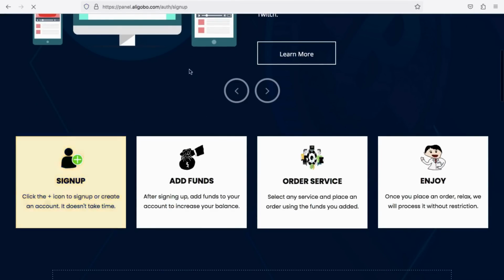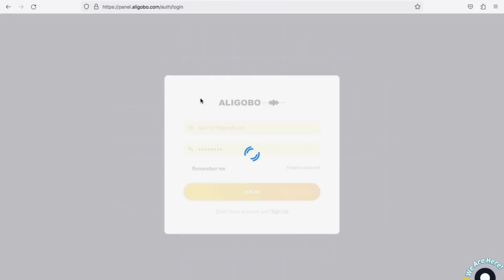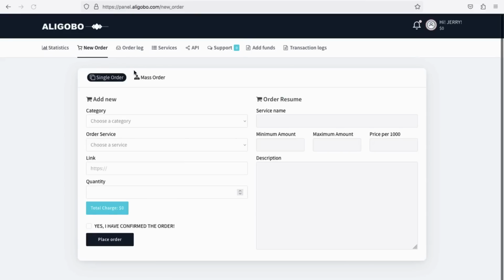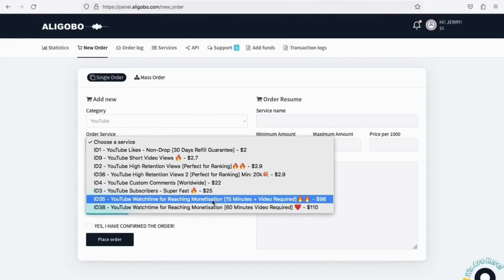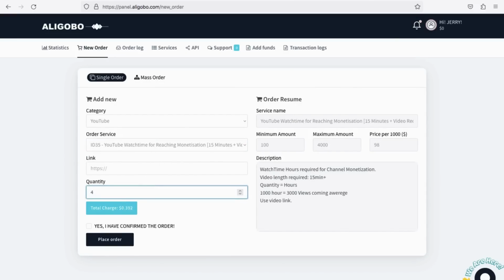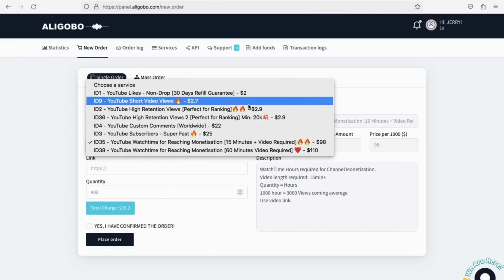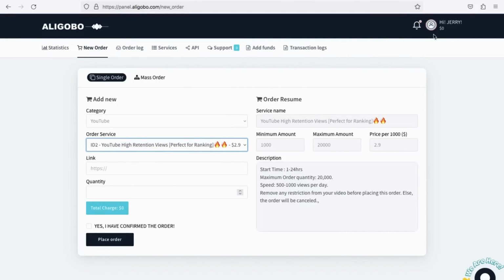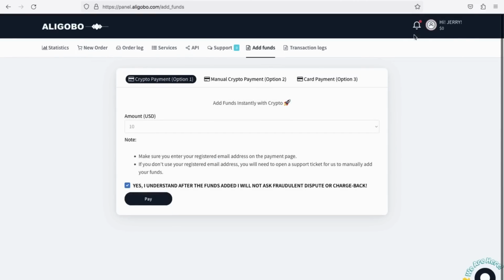SMM Panel YouTube Monetization - Fast, Easy, and Effective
Looking for a reliable and affordable SMM panel for YouTube monetization? In this video, I’ll walk you through how to use AliGoBo—the best platform to help you reach YouTube’s monetization requirements fast and safely.

If you're struggling to hit the required 1,000 subscribers and 4,000 watch hours, you’re not alone. Many creators find it hard to grow organically at first. But with the right SMM panel, you can boost your progress and finally get your channel monetized.

AliGoBo is the SMM panel I personally use and recommend for YouTube growth. It offers high-retention watch time, real-looking subscribers, and everything else you need to hit the monetization threshold. It’s beginner-friendly, affordable, and delivers results quickly.

In this video, I’ll show you step-by-step how to fund your account and place an order for YouTube services like watch hours and subscribers. You don’t need any experience—just follow along and you’ll be ready to grow your channel the smart way.

What makes AliGoBo stand out as the best SMM panel for YouTube monetization is its trusted quality, fast delivery, and transparent pricing. No gimmicks. No shady services. Just real help for real creators.

So, if you're ready to stop struggling and finally start earning from your content, this is the video for you. Watch closely, follow the process, and start your journey to monetization today.

👉 Get started with the best SMM panel for YouTube monetization.